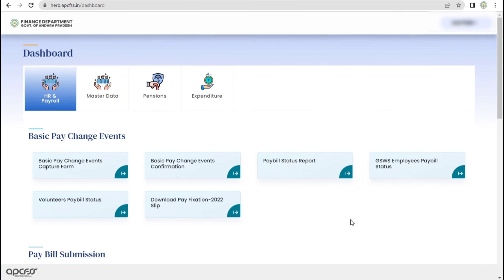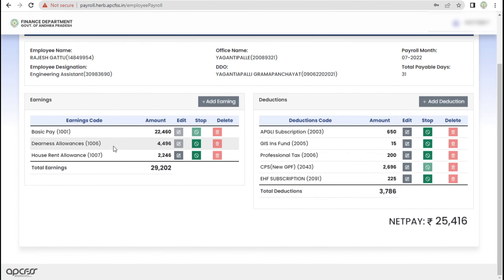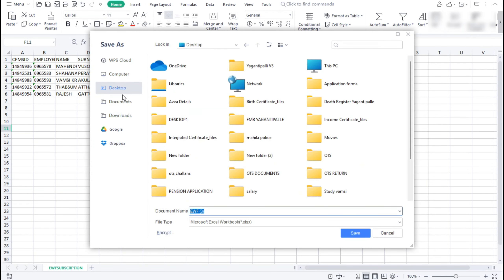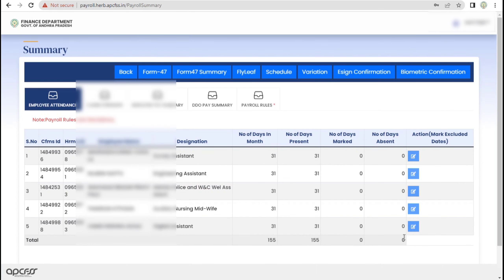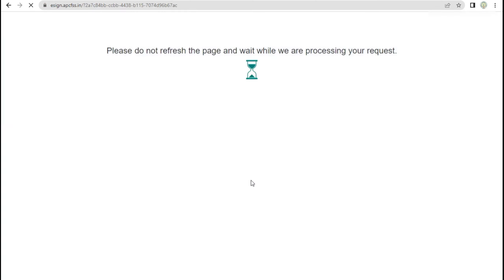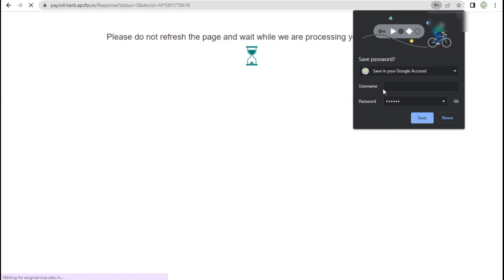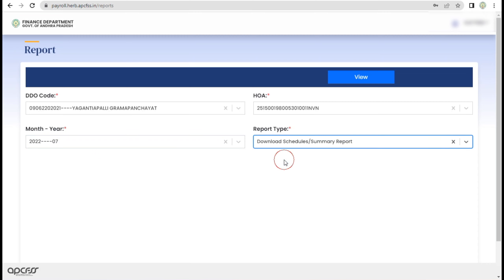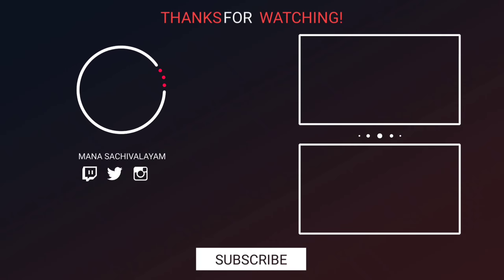GSWS REGULAR PAYBILL PREPARATION IN PAYROLL HERB || MANA SACHIVALAYAM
Grama Ward Sachivalayam payscale Fixation process in payroll Herb || Mana Sachivalayam